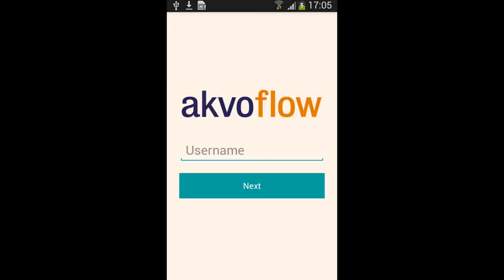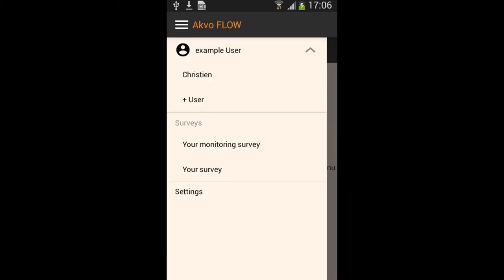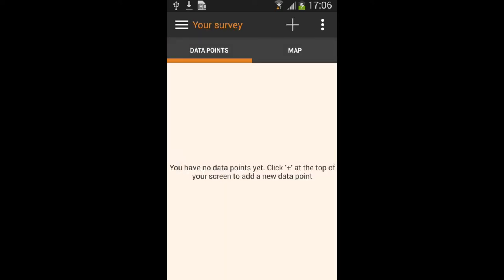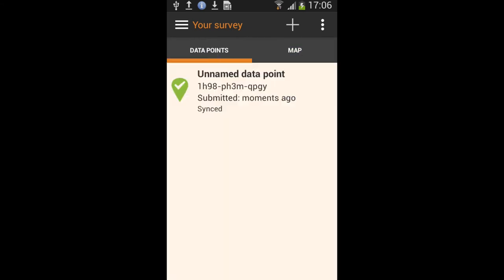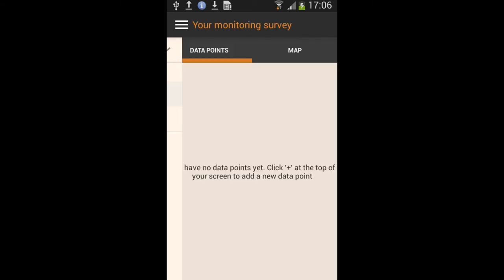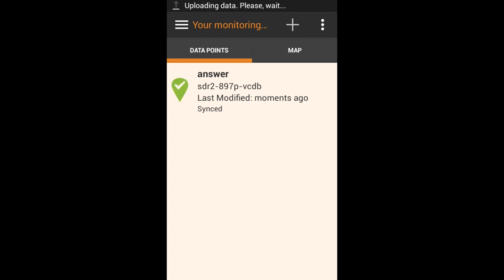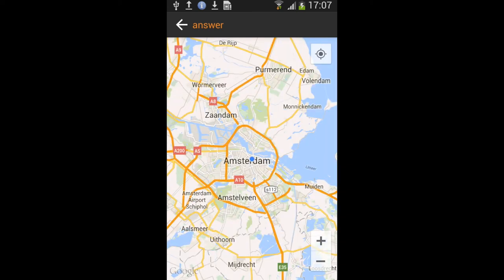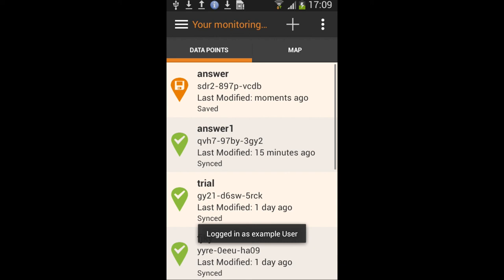FLOW improved app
Introduction to the improved FLOW app